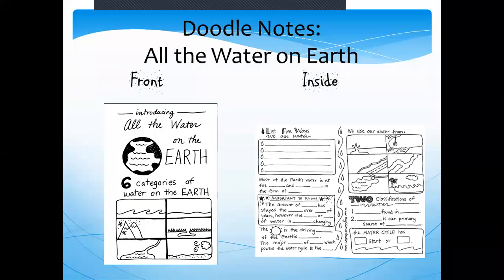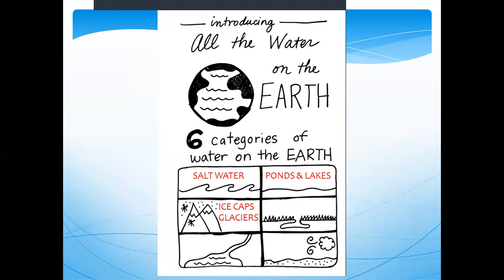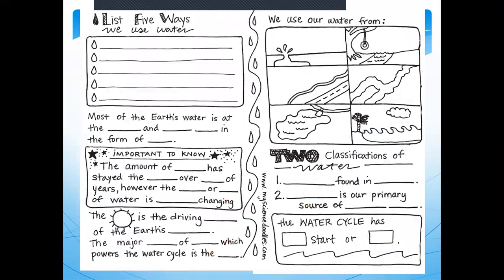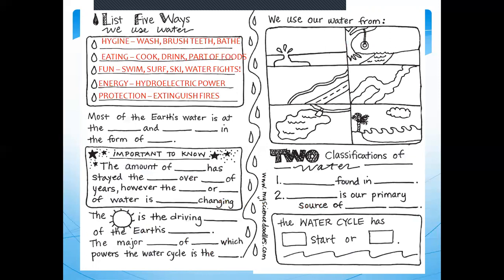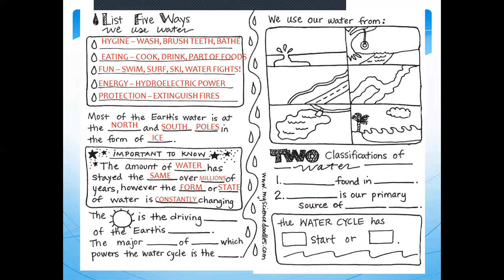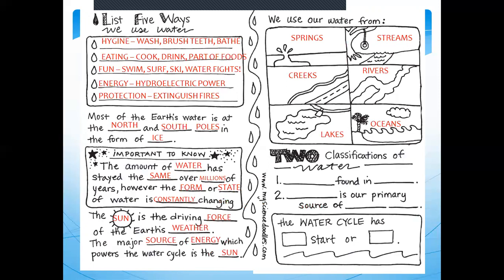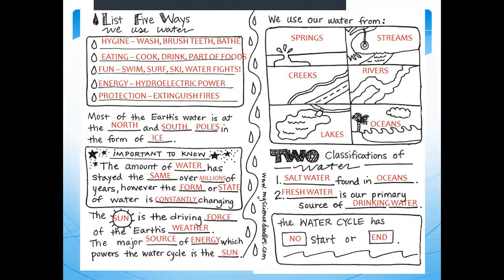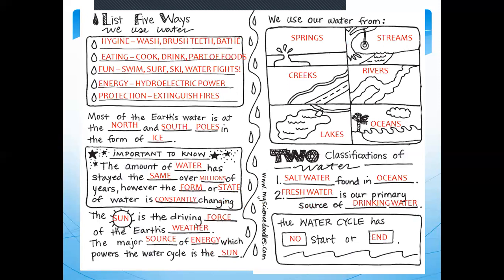doodle notes all water on earth